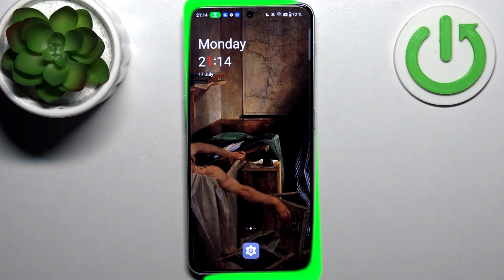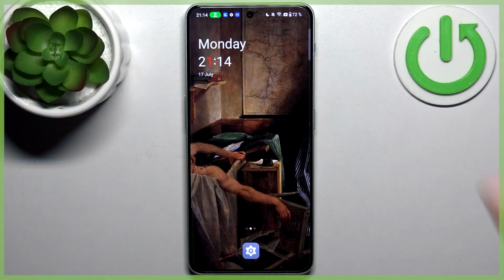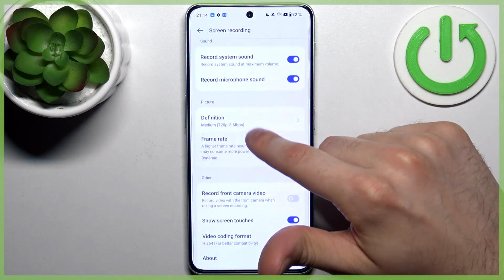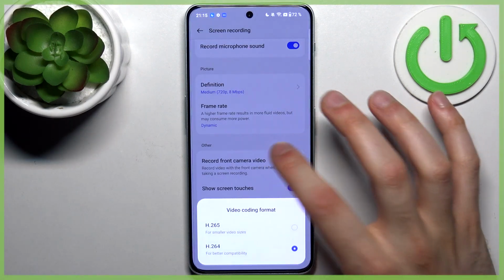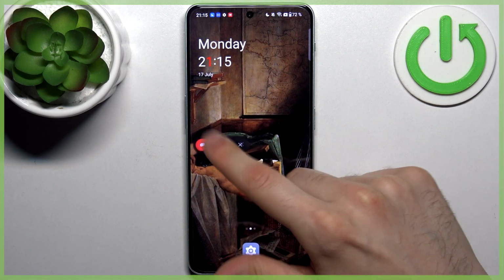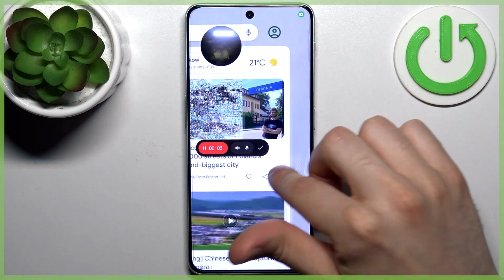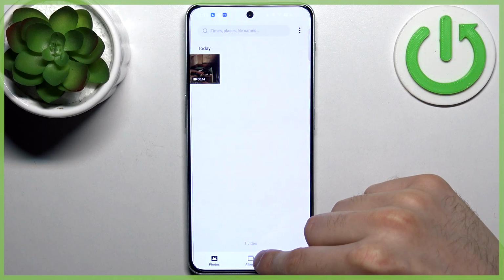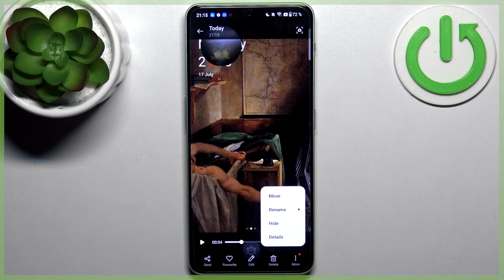OnePlus Ace 2V – How to Record Screen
Learn how to record your screen on the OnePlus Ace 2V with this easy step-by-step guide. In this video, you'll discover how to access the built-in screen recording feature, adjust important settings like sound source, video quality, frame rate, and even record with the front camera. We'll show you how to start, pause, and save your screen recordings, as well as where to find and manage your videos in the gallery. Whether you want to capture gameplay, tutorials, or anything on your OnePlus Ace 2V, this video will help you get the most out of the screen recording function.

How to record screen on OnePlus Ace 2V?
How to change screen recording settings on OnePlus Ace 2V?
Where are screen recordings saved on OnePlus Ace 2V?

0:00 Introduction
0:12 Accessing Screen Recording Feature
0:22 Adjusting Screen Recording Settings
0:46 Starting a Screen Recording
1:06 Pausing and Resuming Recording
1:20 Saving and Locating Recordings
1:38 Managing Recorded Videos